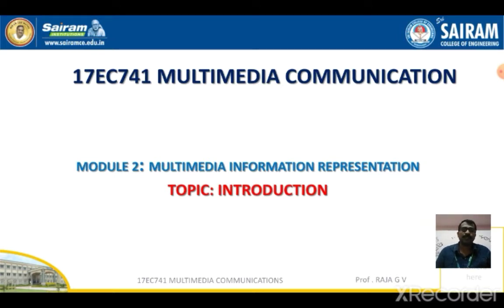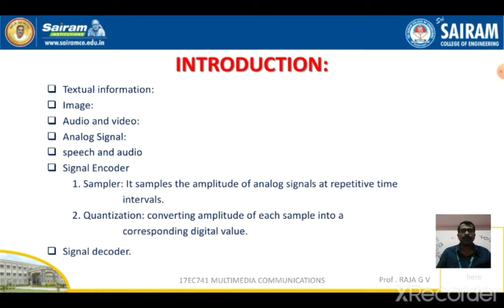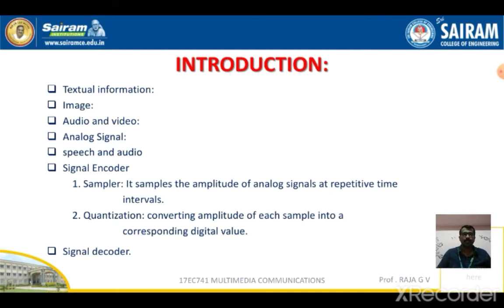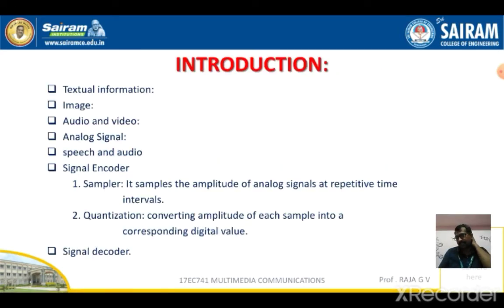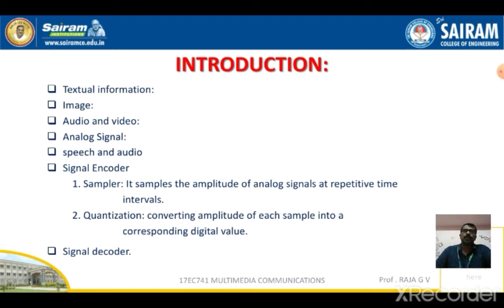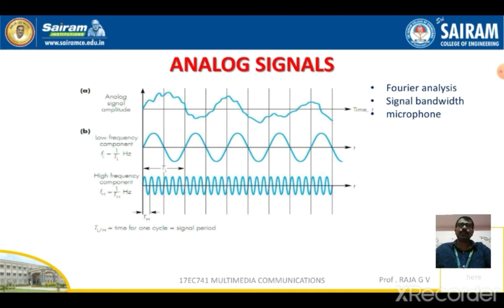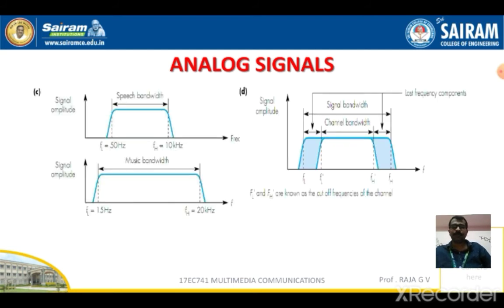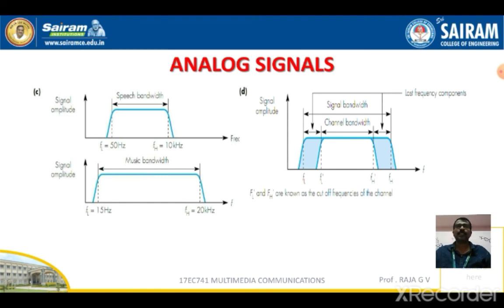Lecture video_17EC741_MMC_Module 2_MIR_Introduction to digitization Principles_GV.RAJA